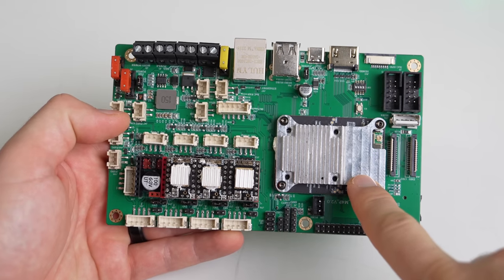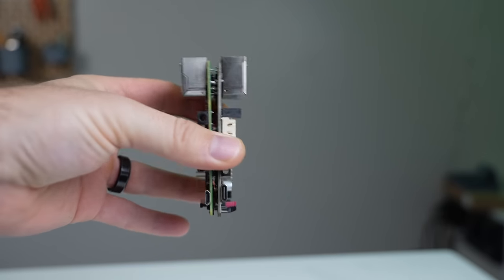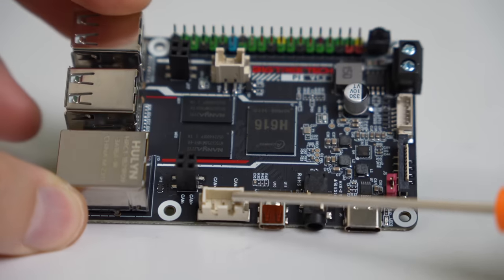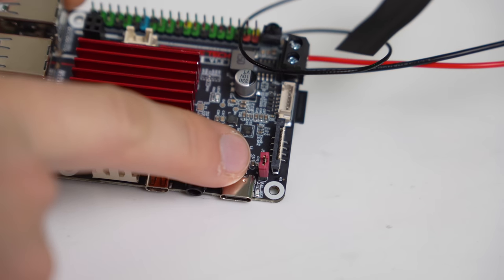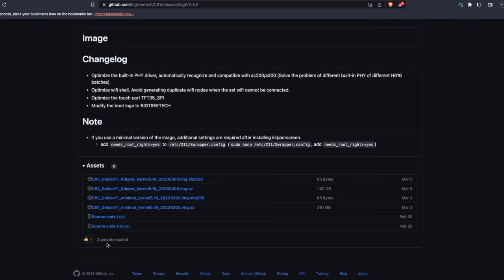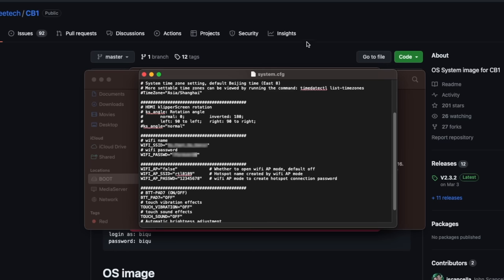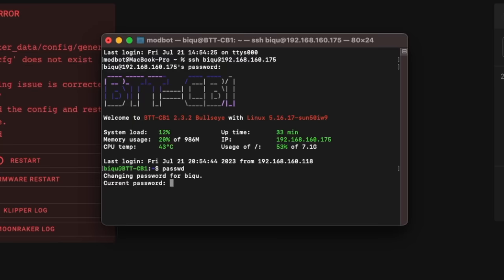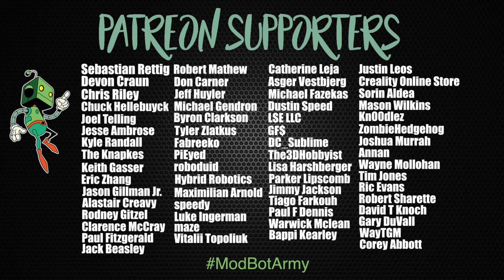Best Pi Alternative For Klipper? (BTT PI 1.2)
In this video we dive into the latest Pi alternative from BTT the Pi 1.2. This board comes in the same form factor as a standard Pi but has some great features like dedicated CANBUS port and the ability to be powered over 5v, 12v, or 24v. In this video we go over its specs and get Klipper Host up and running.